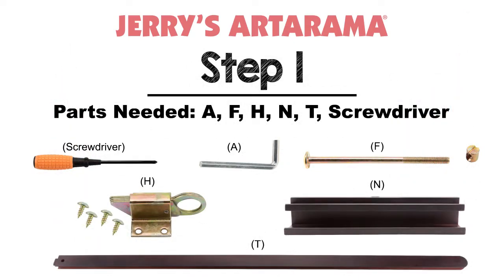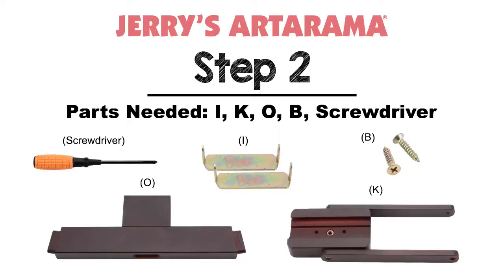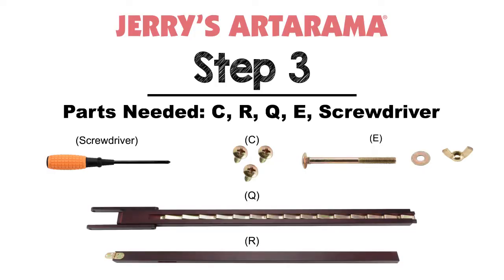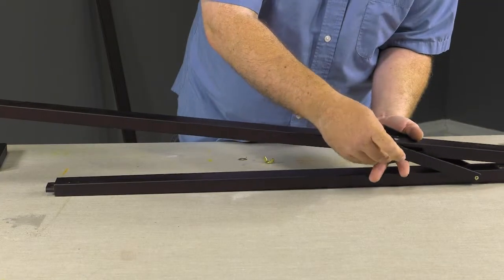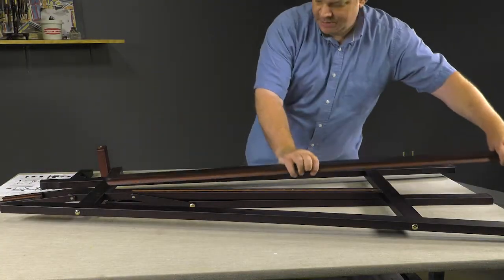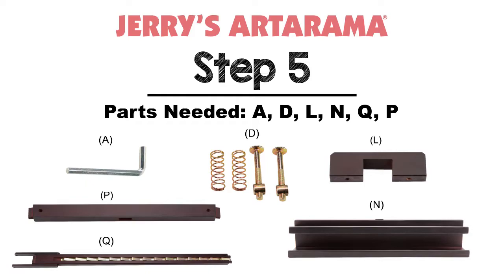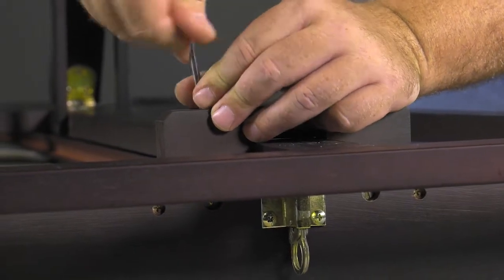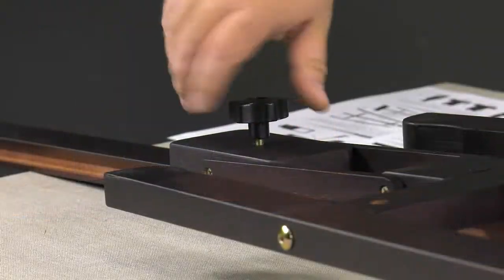SoHo A-Frame Assembly Instructions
SoHo Urban Artist A-Frame Mahogany Studio Easel
Assembly Instructional Video

Perfect For:
Painters with limited studio space
Beginner & experienced artists alike
Use with oils, acrylics, pastels & more
Combining quality with economy